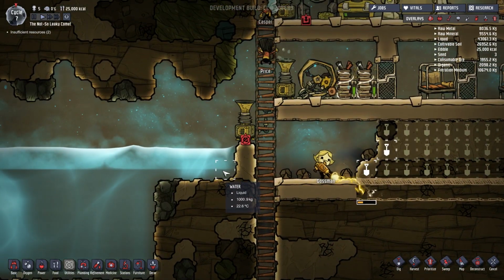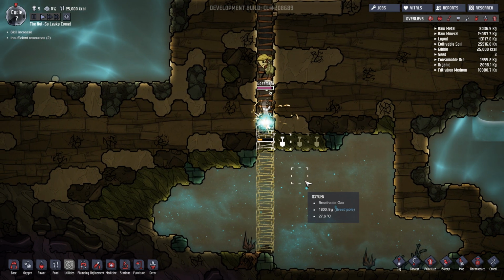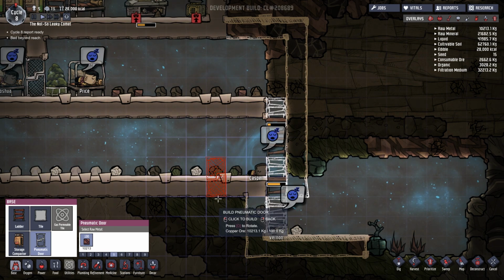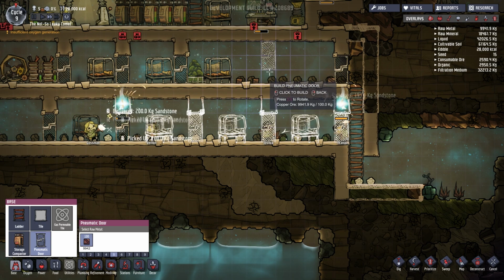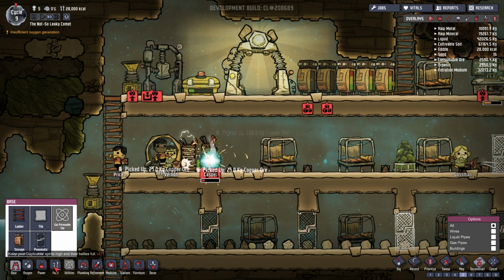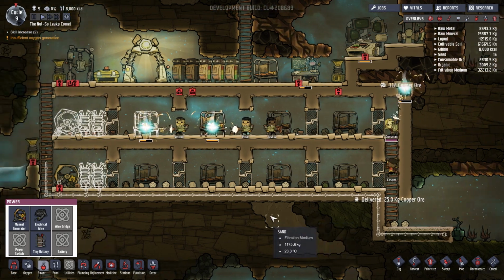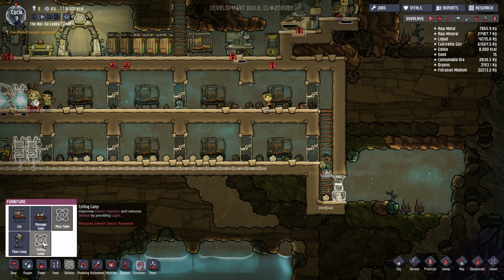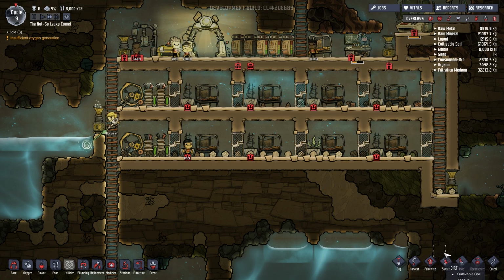ASMR Gaming: Oxygen Not Included #3 Staff Quarters (Binaural Whispering Tingles)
Time for another ASMR Gaming series! This time we are diving into SPACE with the incredibly cute Oxygen Not Included. This is a really gorgeous little game in early access right now, so take a look!